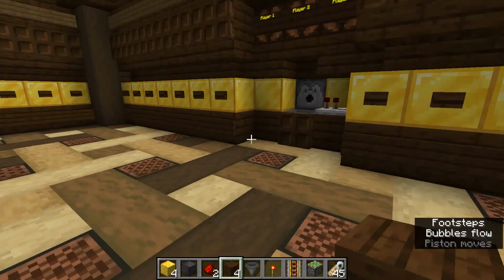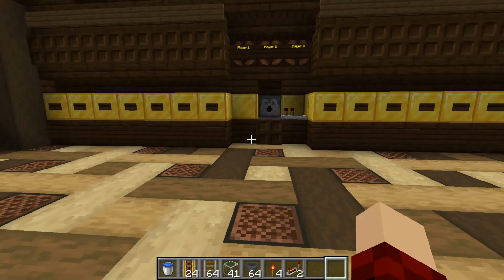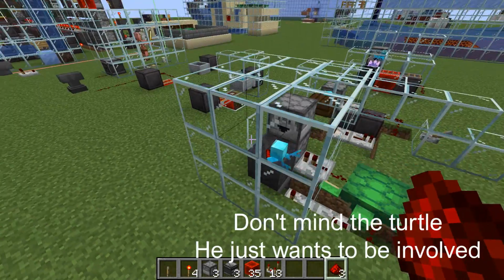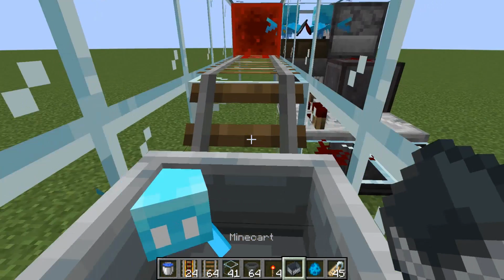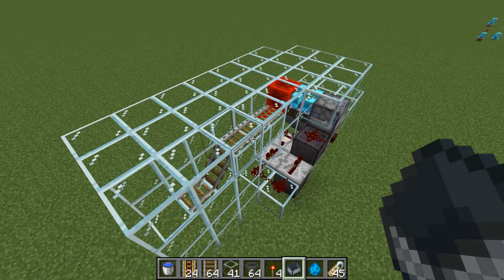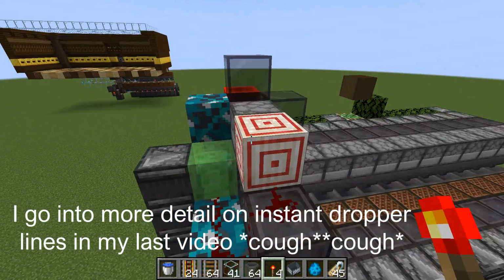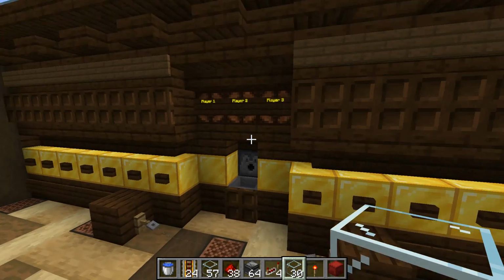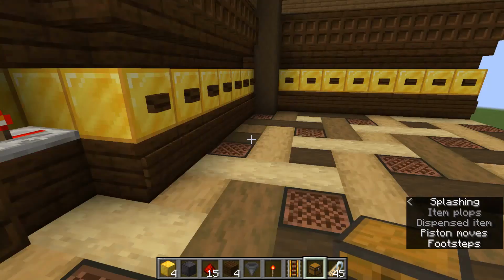Smart Player Detectors in Minecraft - Different Outputs for Different Players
I made a player specific detector in minecraft using Allays!
It gives out different signals depending on which player is standing near a specific block.
(Made in Minecraft Java 1.19 and 1.20, but the slower version works in Bedrock too if you use a different dropper elevator.)
Perfect for a secret base entrance, player-specific shops, or keeping score in minigames; as just a few examples.

Thanks so much to Hollie and Alissa for helping test it out!